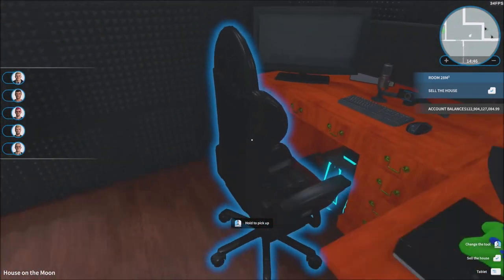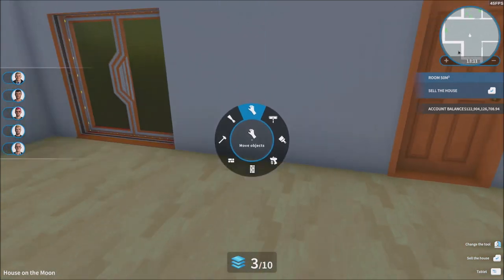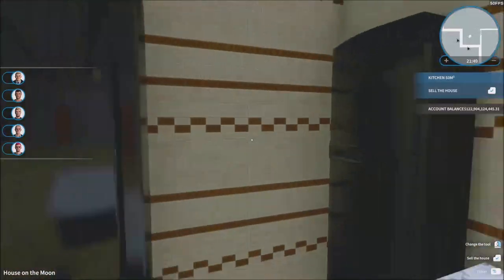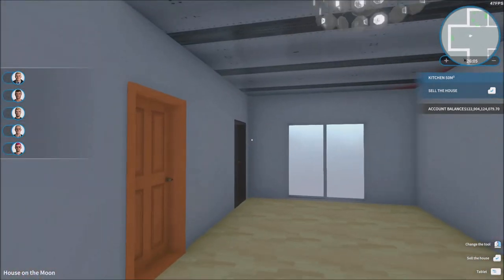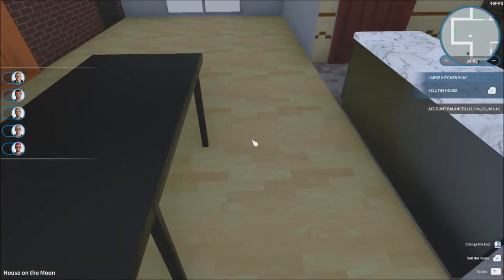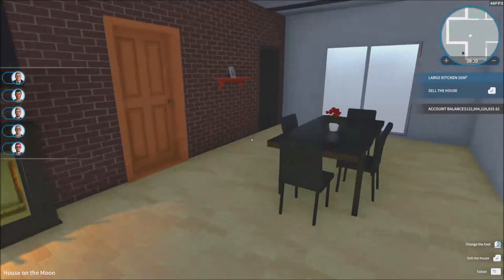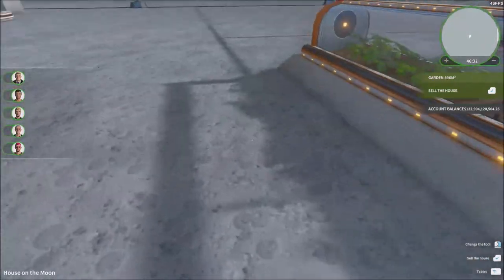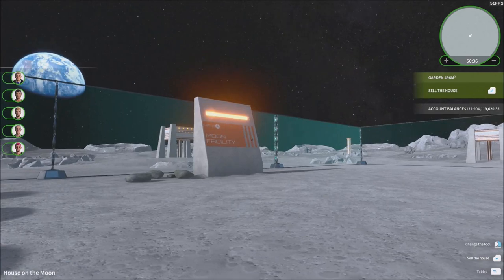The Kitchen - House Flipper - Let's Play part 11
We finish up the rest of the renovation for our Lunar base by working on the kitchen.